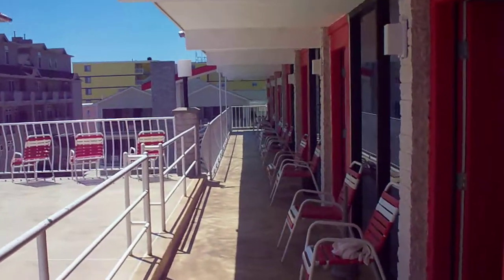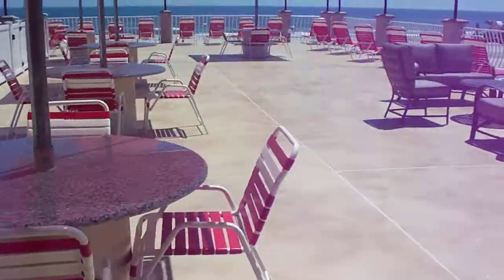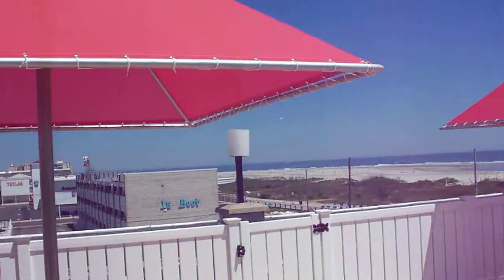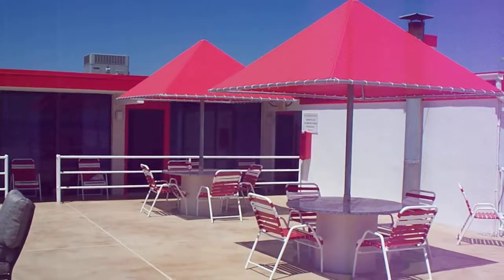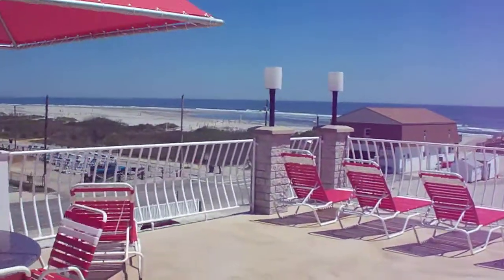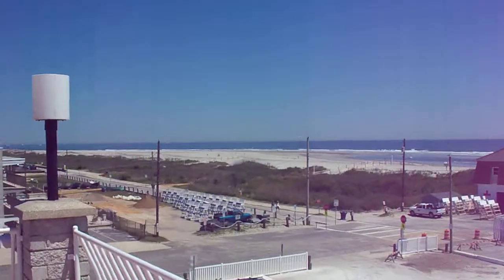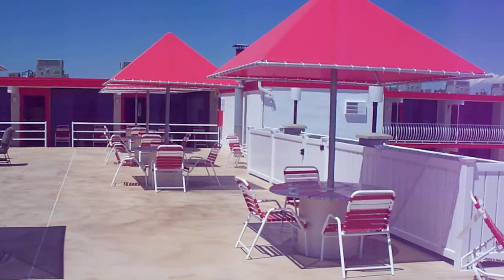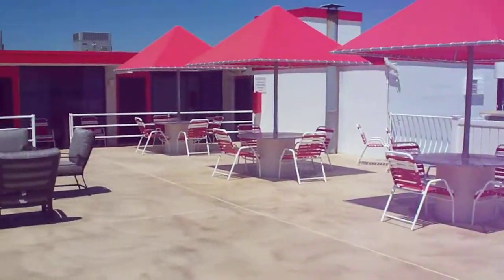The Brand New 4th Floor Sundeck at the Matador Oceanfront Resort Motel, North Wildwood NJ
Here it is! The brand new 4th floor sundeck at the Matador Oceanfront Resort Motel in beaufiful North Wildwood, NJ. The process has lasted over 8 months but we are thrilled with the results. So what's new you ask? The surface has been completely redesigned with a sandstone pattern, the granite tables, the chairs around the tables, and the outdoor sofa seating area is new as well!!!